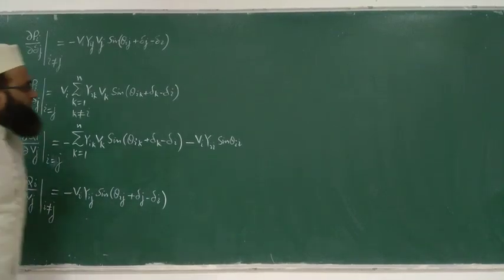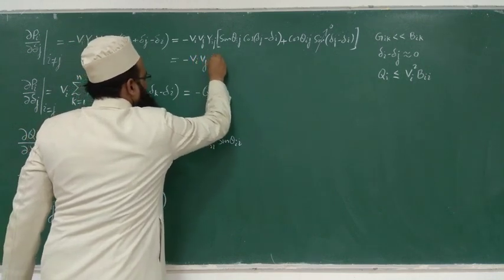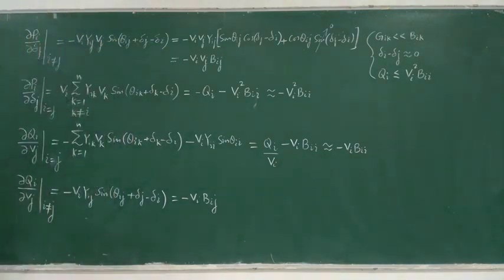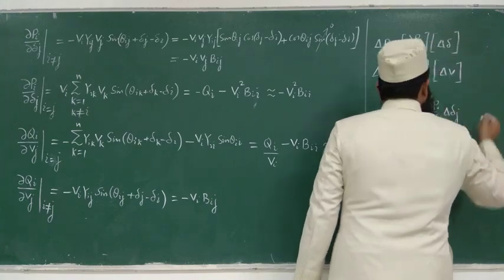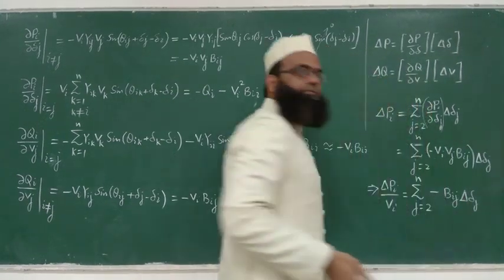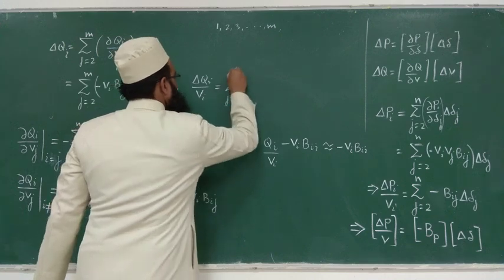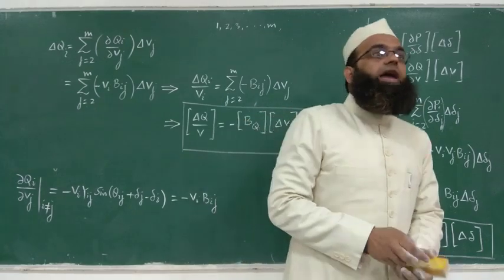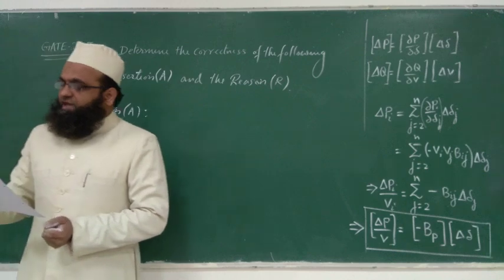Fast Decoupled Load Flow Method 480 X 854